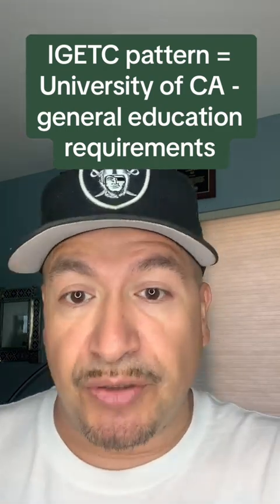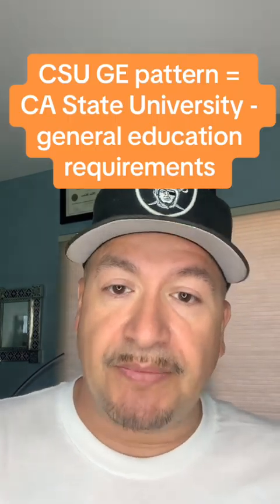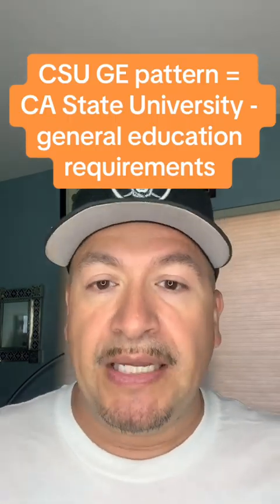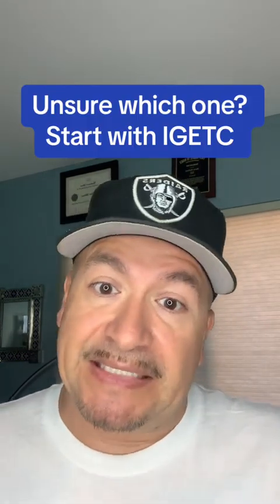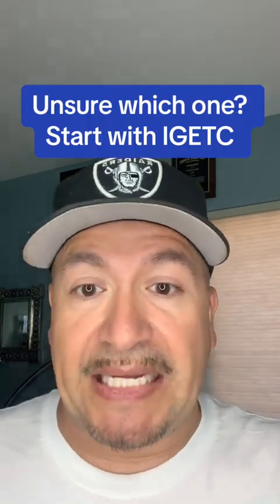Dual Enrollment - Which classes to take?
Here I break down which college classes a high school student should take if they are doing dual enrollment. To find the actual names of the classes go to your free TecoGuide app OR go to the Community College campus website and search their catalog.